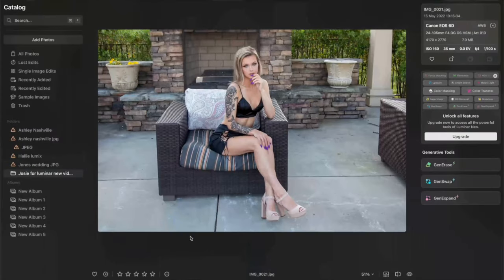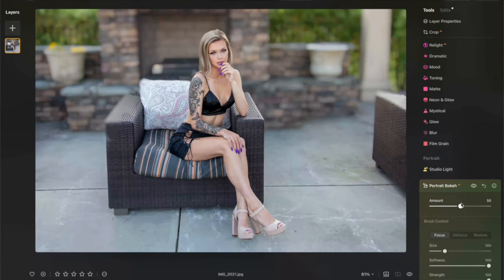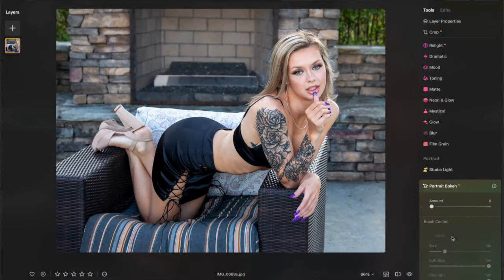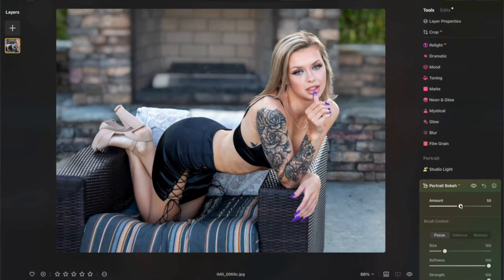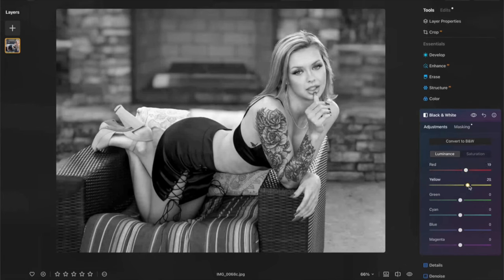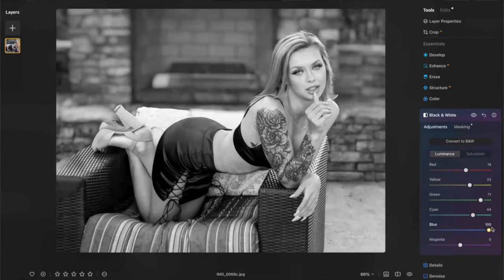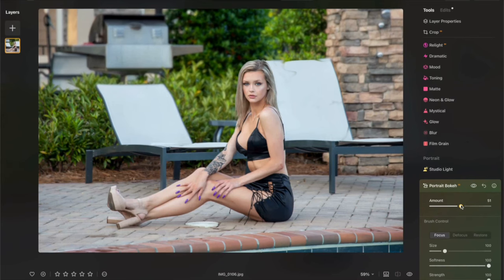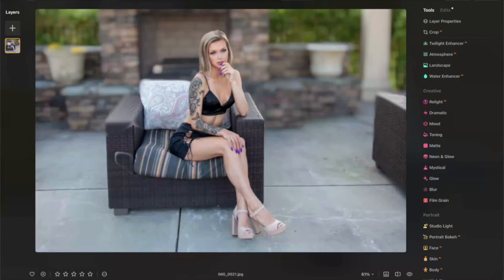You Won't Believe How EASY Background Blur Can Be!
I use Luminar Neo in this video to show you how to get a nice background blur without having an expensive lens! If you're just getting started on your photography journey or just trying to save money on photography equipment try this program out. It is not expensive, but it works great and does so much. It is also much easier to use than something like Photoshop! I just like to share things I like!!